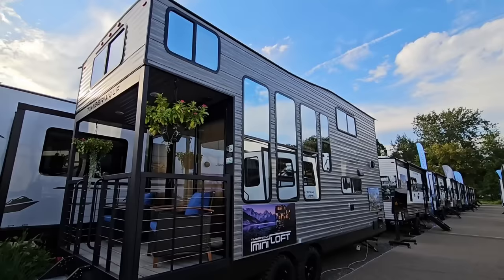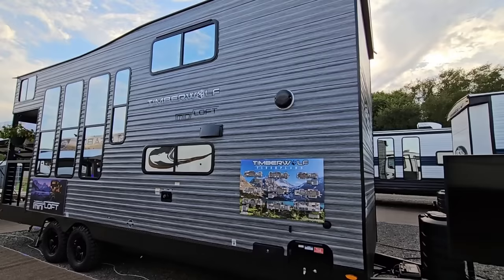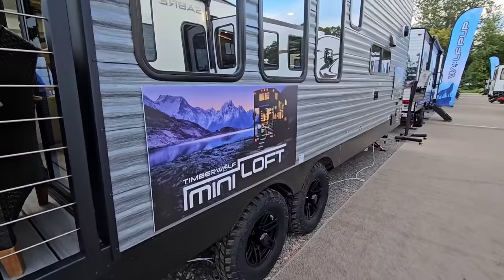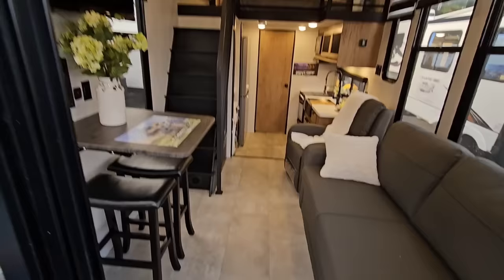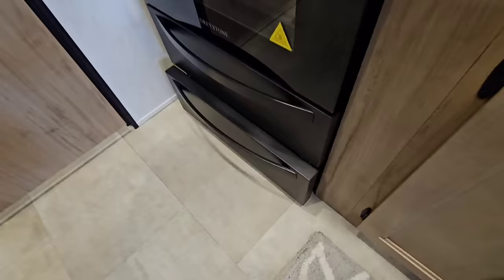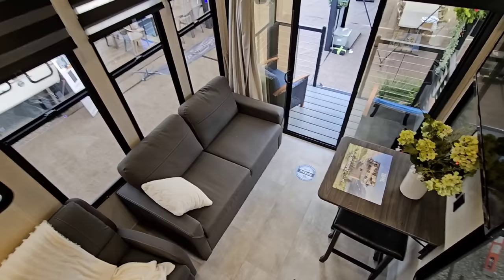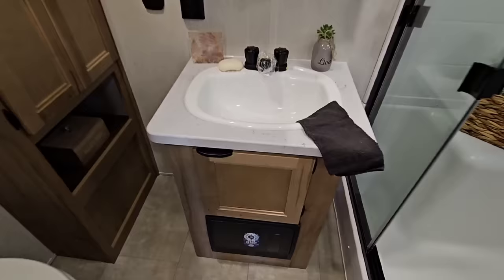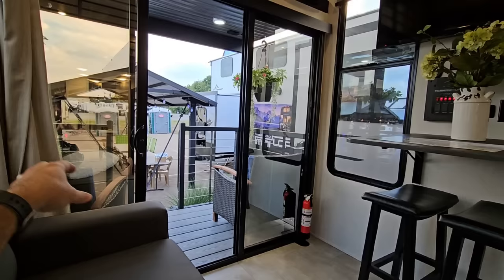Best Of Show! This RV is ABSOLUTELY AMAZING! Timberwolf MiniLoft!